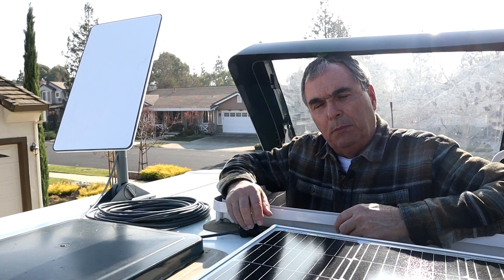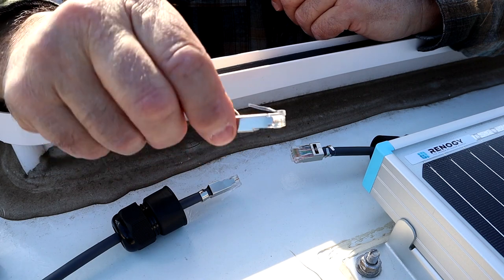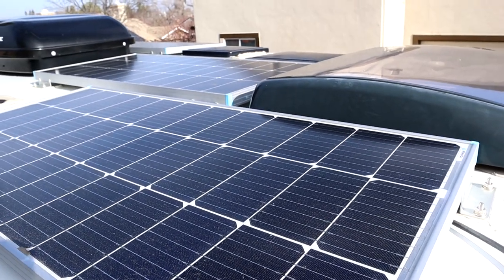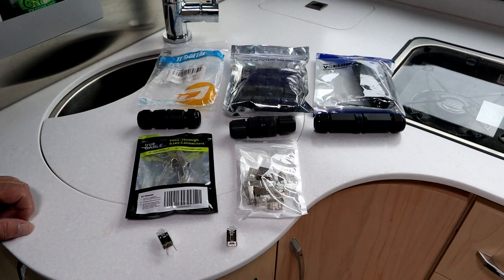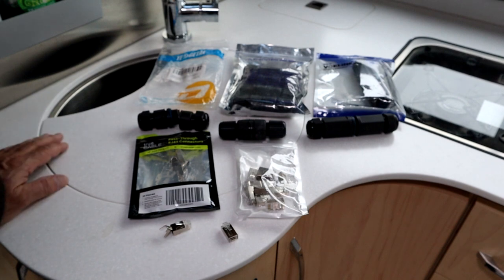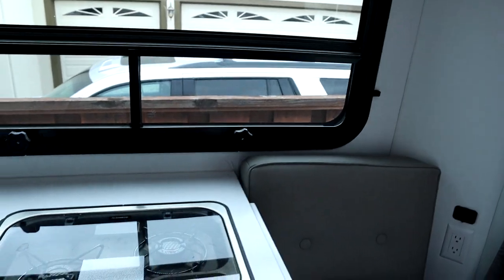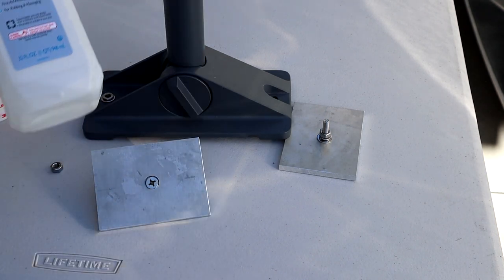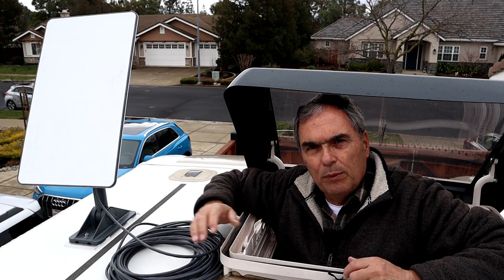Starlink RV Roof Pivot Mount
Shows how to install a Starlink dish or antenna on the roof of an RV using the Starlink Pivot Mount.  Locating the Pivot Mount next to a skylight so that you can pop up through the skylight and install the dish without climbing on the roof.  The Starlink cable to the dish is cut and one part is permanently installed through a hole in the roof and sealed against the weather when not in use with a water tight feed through connector.  The other part of the cable goes up to the roof with the dish and is connected to the water tight feed through connector to complete the circuit from the dish to the router inside the house.

Starlink Pivot Mount
Water Tight Couplers
This is the one I ended up using

Crimper/Stripper/Wire Cutter

Waterproof Gland Feedthrough

3/4" Irrigation Pipe Cap available from any Home Depot/Lowes/Ace etc.

3M VHB Tape

3M Marine Adhesive Sealant

3-Step Kobalt Ladder from Lowes